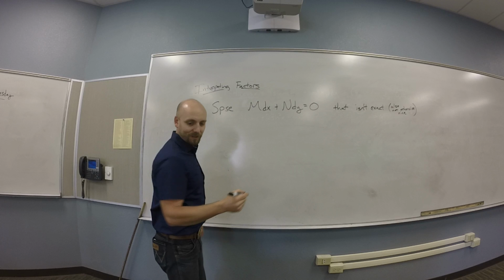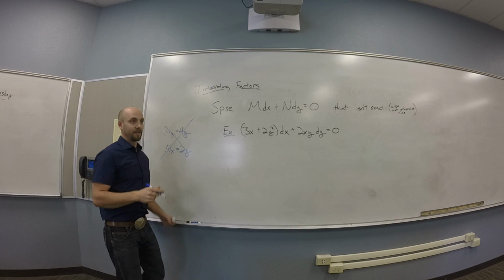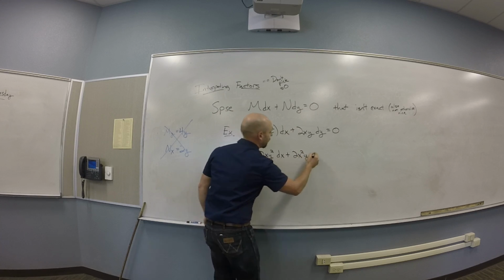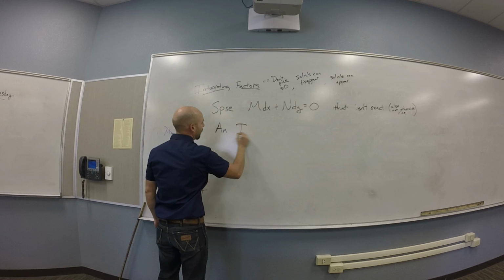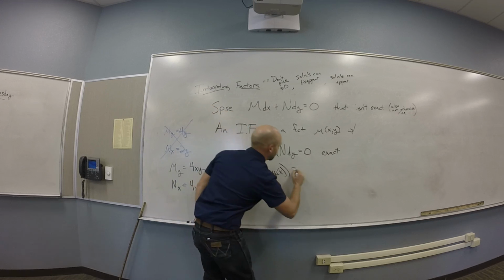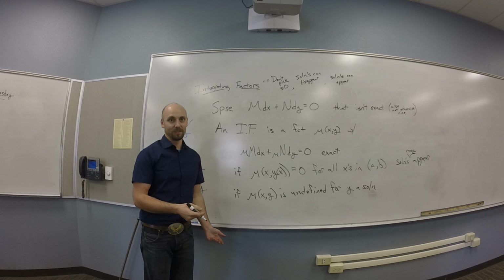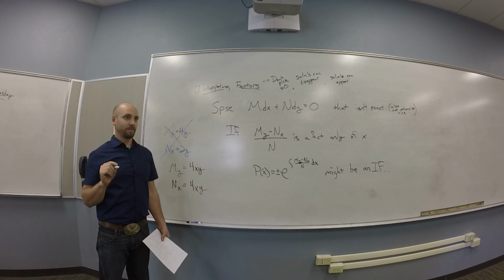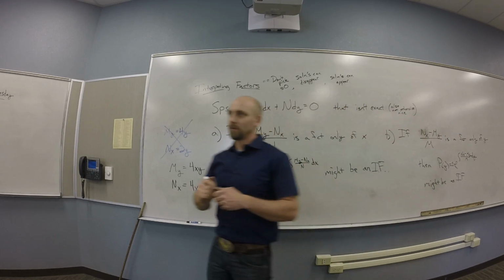Integrating Factors - Idea